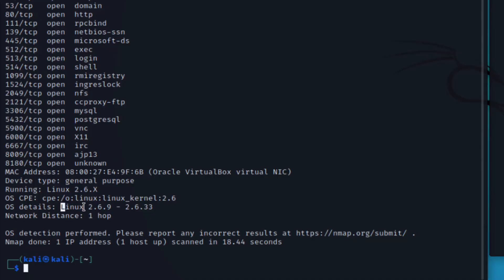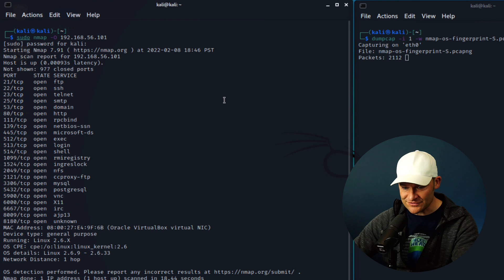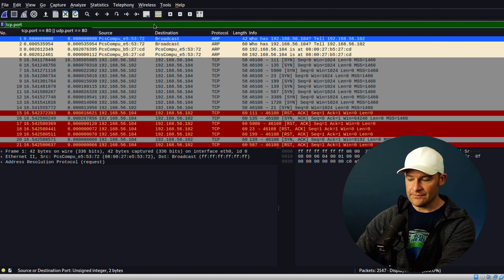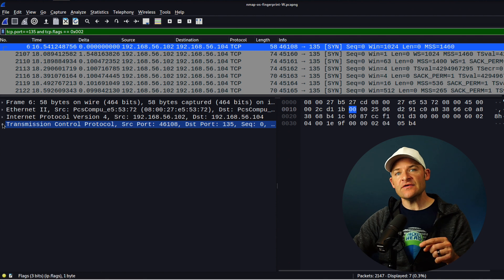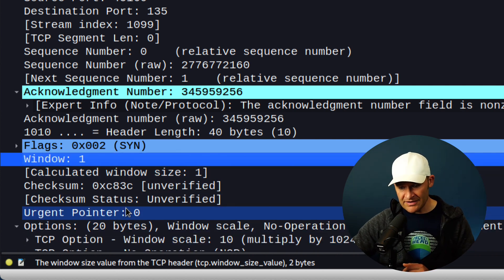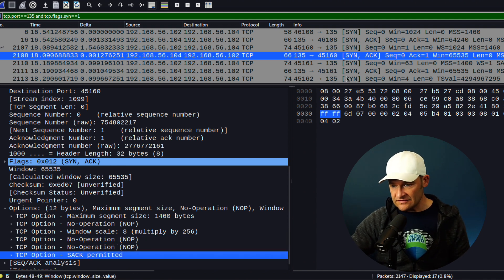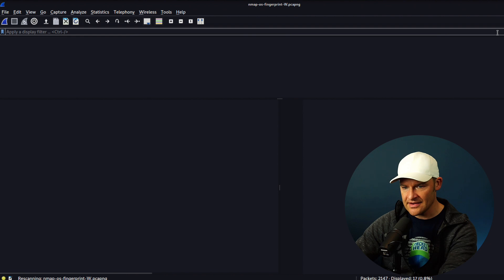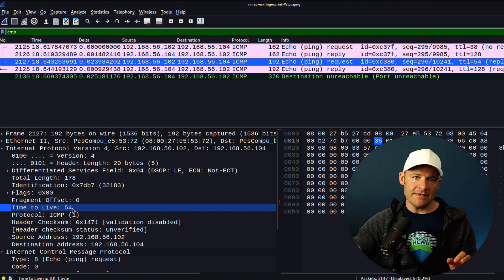How OS Fingerprinting Works // NMAP Tutorial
In this video we are going to capture these scans with dumpcap and examine how OS Fingerprinting works in Wireshark. It may seem like magic, and it kinda is, but we will take a look at how each crafted TCP/UDP/ICMP packet helps to determine the target OS.

//Downloads//
You can also access the OS database in the /usr/share/nmap folder when installing nmap on a linux system.

//Timestamps://
0:00 Intro
0:45 Running the OS Fingerprinting Scan
2:43 Analyzing the scan in Wireshark
4:57 How OS Fingerprinting Works
8:58 Using the NMAP OS Database
10:30 Analyzing ICMP Behavior
12:06 Conclusion

This is important info to know for anyone going for their Pentest+, CEH, OSCP, eJPT, CySA+, or just about any other Cybersecurity Cert.